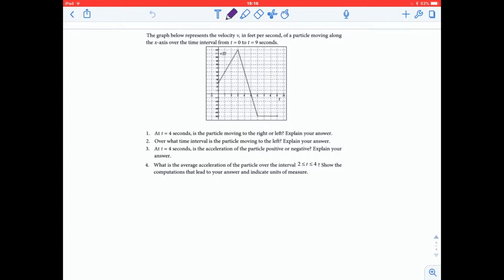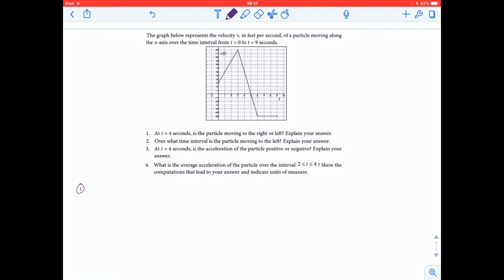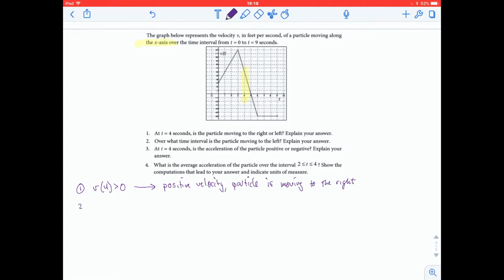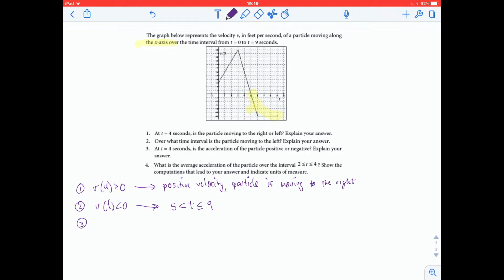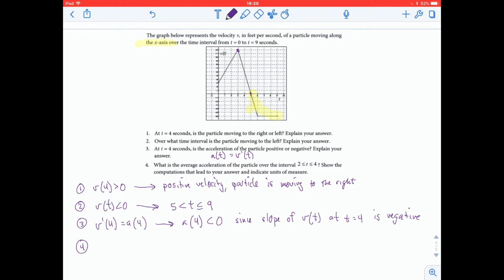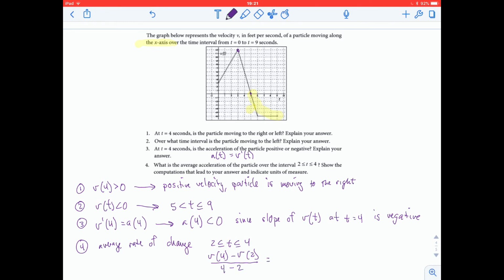IBMathSLY2 - 4.6 - Question 4 Solution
Given a velocity vs. time graph for a particle moving on the x-axis, we answer some questions about the movement of the particle.